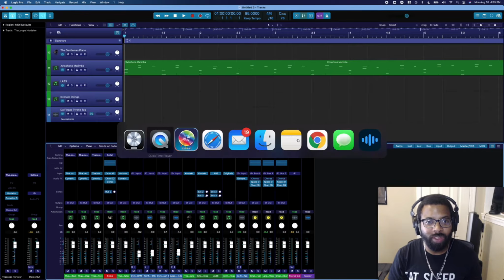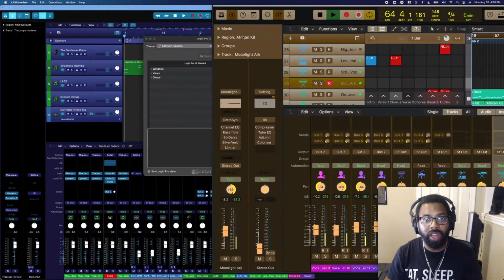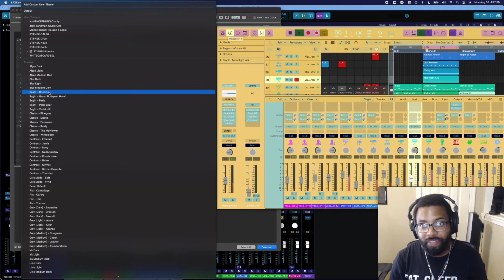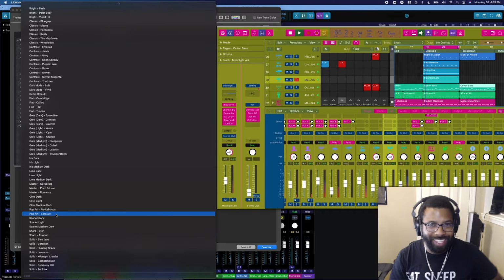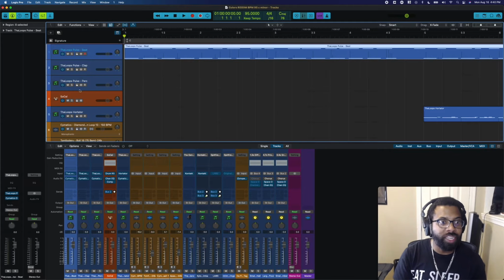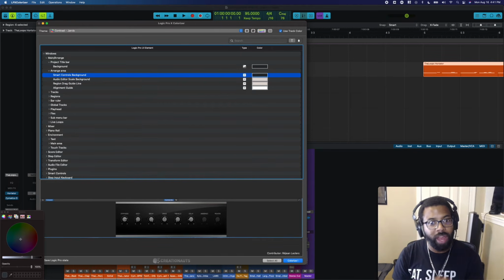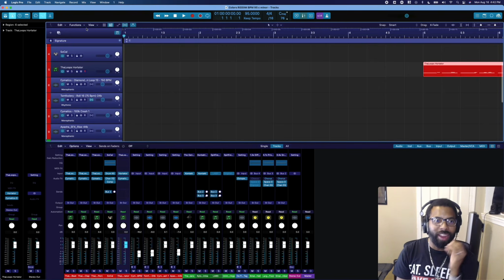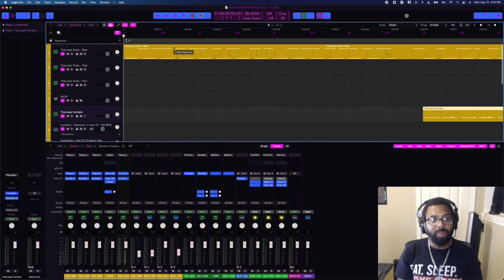musicproducers Tired of the same LogicProX colors? Check this out!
What's good everyone? In this video we are going to review how you can apply different color schemes to your Logic Pro X sessions.

Time stamps below:

0:00 Intro
0:15 Special Logic Pro X template FREE (Spitfire Audio LABS)
0:38 Creationauts website
1:16 Free vs License Version
1:53 App overview
2:25 Preset theme overview
3:55 Default setting
4:03 Preset theme overview (continued)
5:00 Free preset theme, colorize Logic demo
5:50 Jarvis theme
6:38 Color palette options
8:04 Spectre theme
9:08 Purple Haze theme
9:51 Outro

► Looking to start, build, and scale your online business to earn passive income? Or maybe you want to start a website? Or a newsletter? You can do it all with Kajabi. Check out Kajabi for free!

► Download my "Hip Hop Piano Guide: 4 Piano Techniques."

► Looking for an in-depth course all about creating music for movie trailers? Check out the Trailer Music Course by Alex Pfeffer

► Looking for an in-depth course all about finding, entering, and winning remix contests?